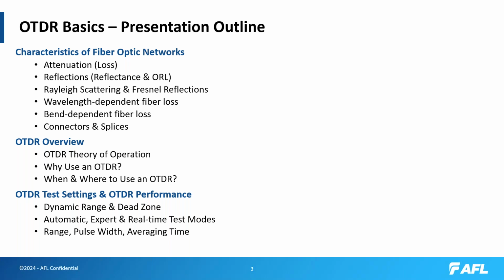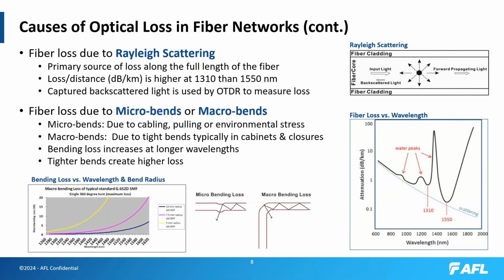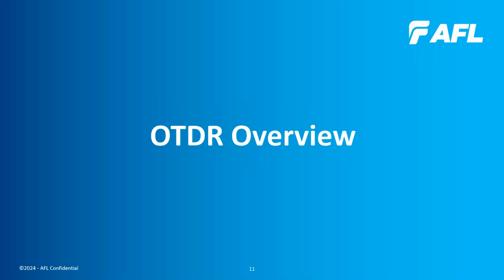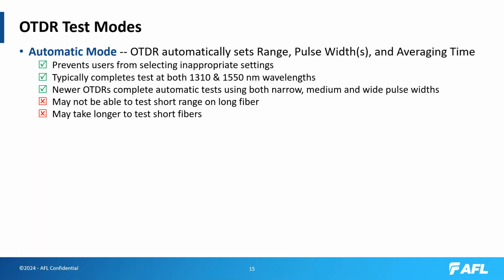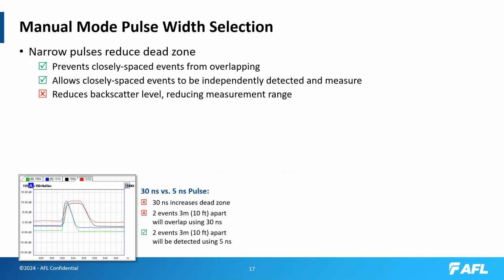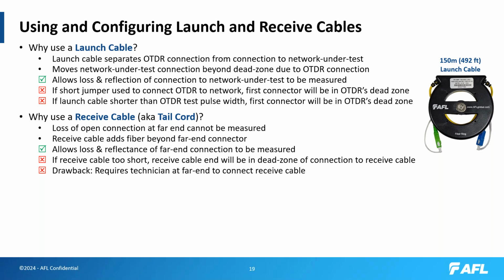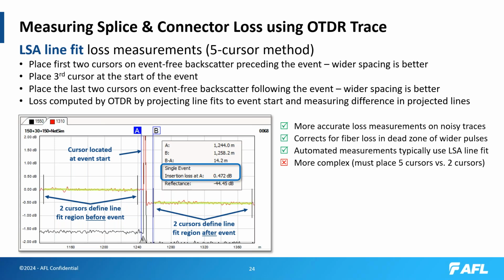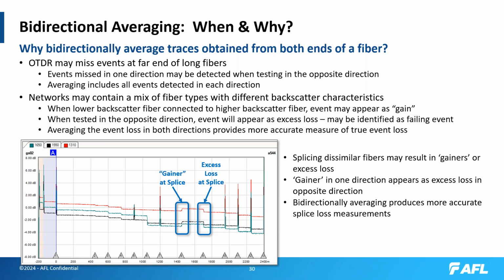Fiber Optics Demystified: OTDR Fundamentals - Part 1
In this recoding from part one of our OTDR webinar series, Fiber Optics Demystified: OTDR Fundamentals, we will equip you with essential insights into the fundamentals of fiber optics and how OTDRs play a crucial role in testing and troubleshooting. Topics include characteristics of fiber optic networks, OTDR overview, test settings and performance, interpreting LinkMap, event tables, and much more.

This webinar was presented by Michael Scholten, Senior Product Line Manager for AFL’s Test and Inspection division, who has more than 20 years of experience in fiber optic network test, including product marketing, systems engineering, project management, hardware and software development.

Who Benefits from this webinar?
• Beginners to experts in the field of fiber optics
• Network engineers and technicians
• Anyone interested in understanding OTDR technology